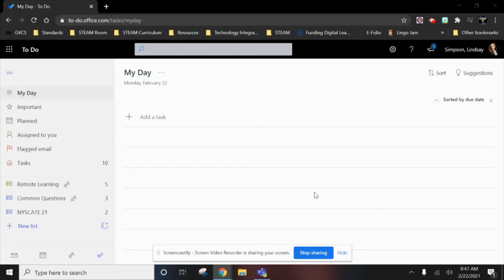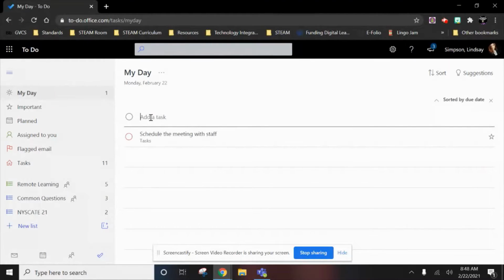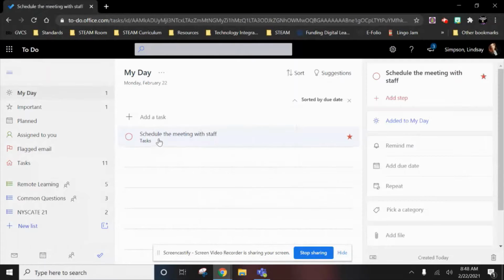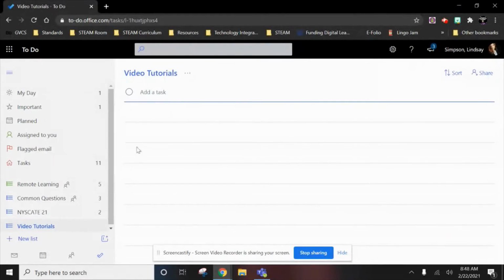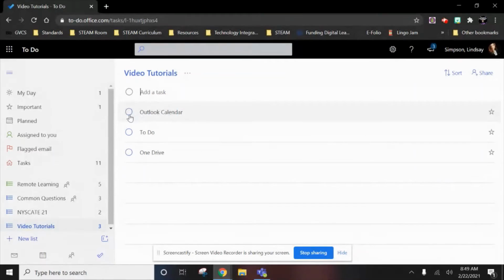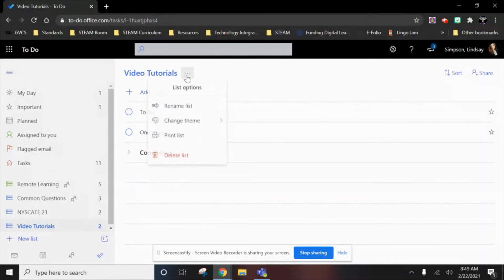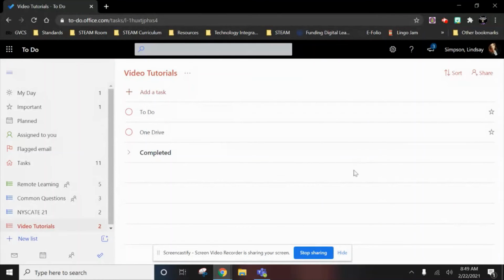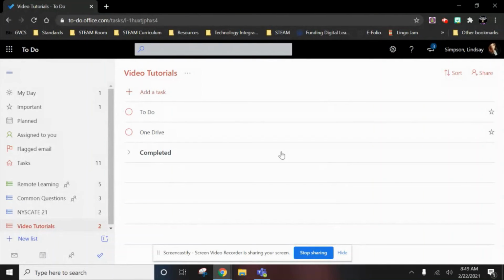Microsoft To Do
This tutorial provides a brief overview of using Microsoft To-Do to digitize your list and keep yourself, and the people you collaborate with, organized